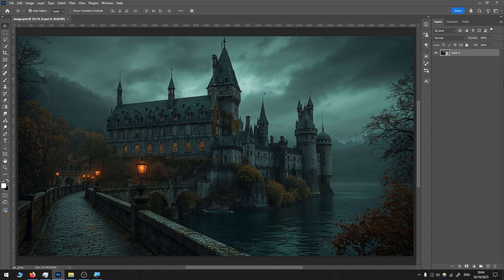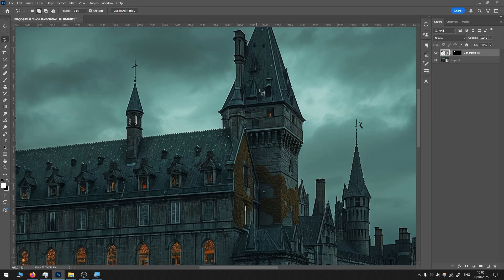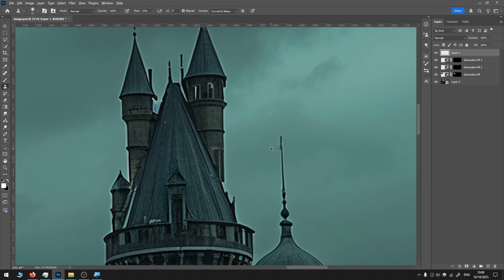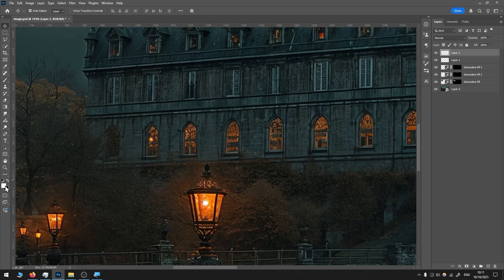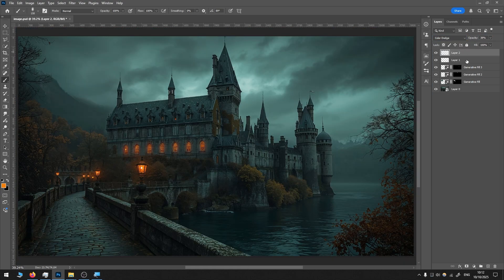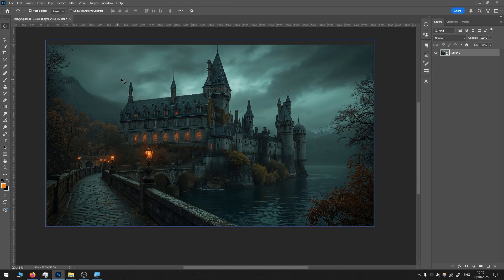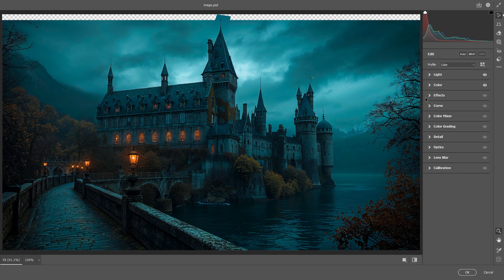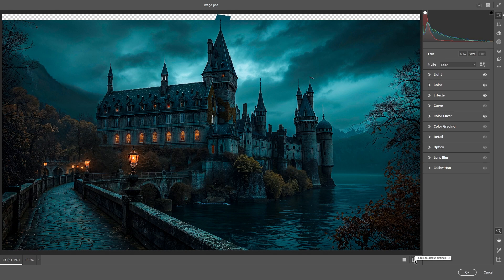How I edit AI images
My personal way of editing AI images in Adobe Photoshop. It literally takes around 5 minutes for each image to process, and the results are stunning! Definitely worth an investment.